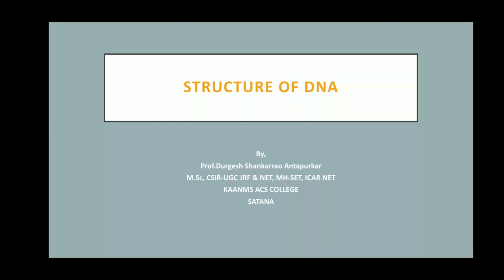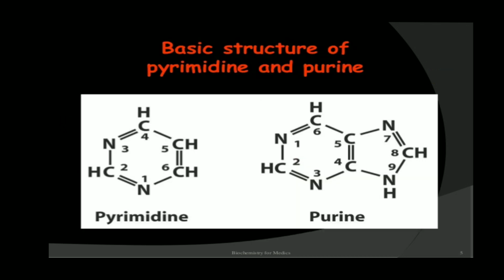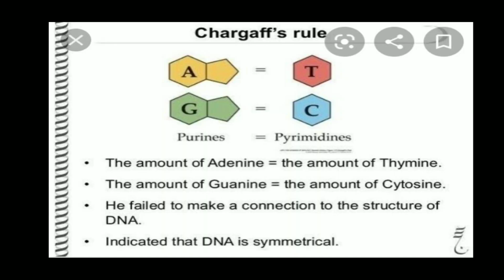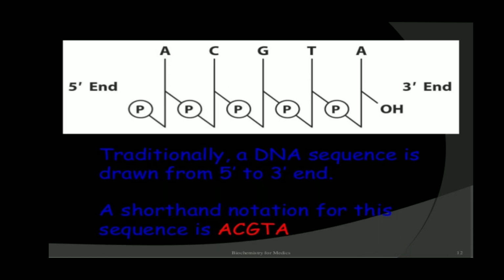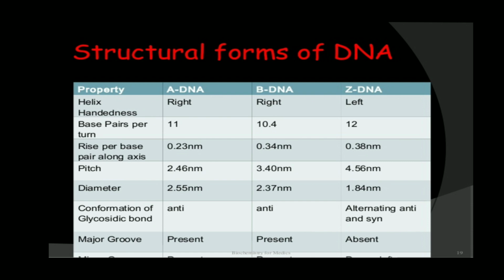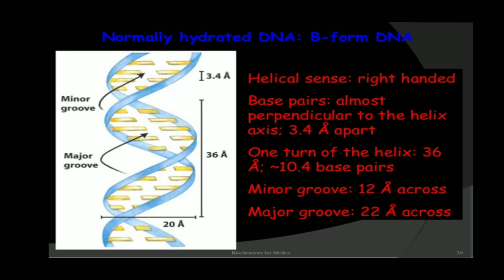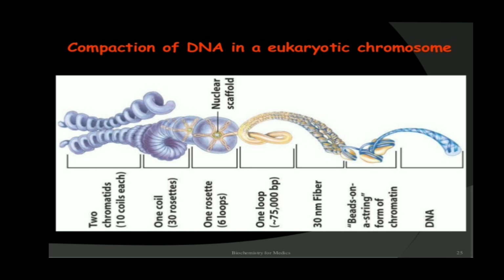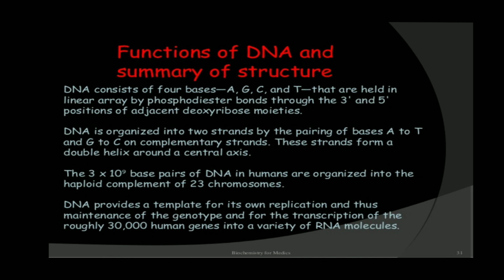F.Y. & T.Y.B.Sc BOTANY Structure of DNA